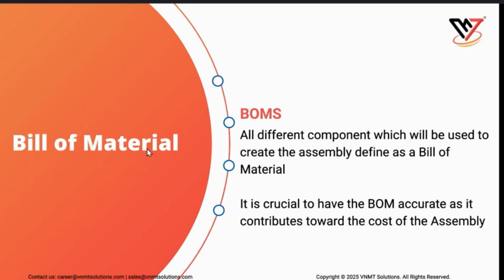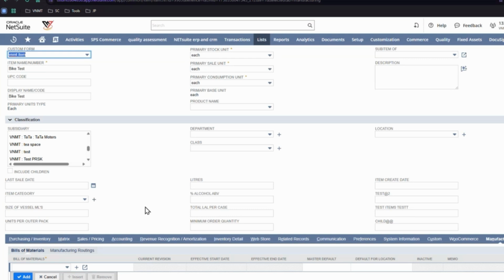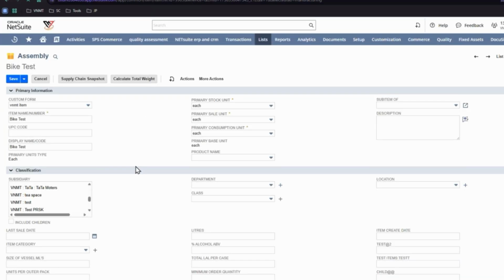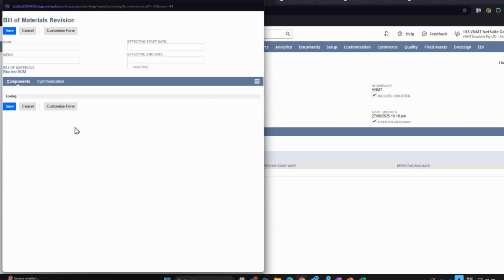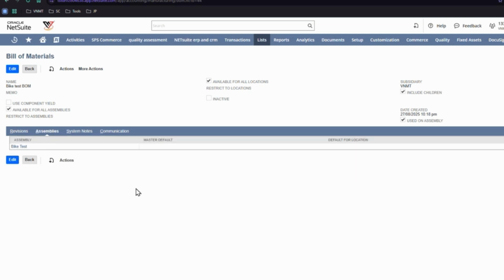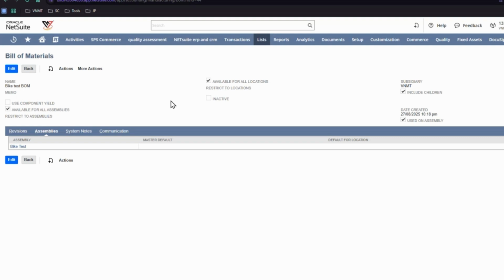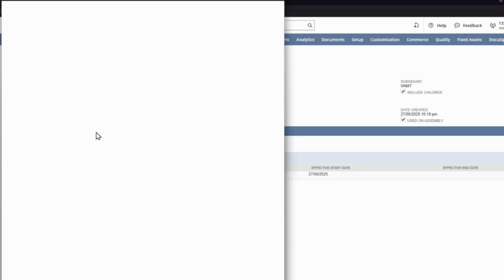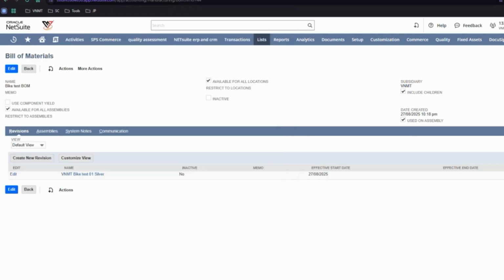Bill of Material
In this webinar snippet, we take you through the process of creating and managing Bills of Materials (BOMs) in NetSuite.
Learn how BOMs streamline manufacturing, improve accuracy, and simplify production planning. Perfect for businesses looking to enhance efficiency with NetSuite.